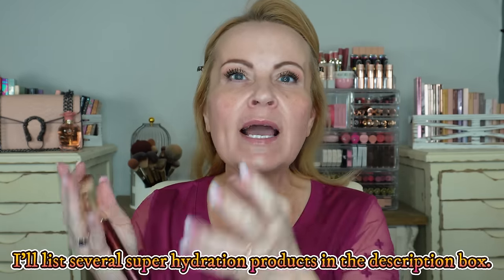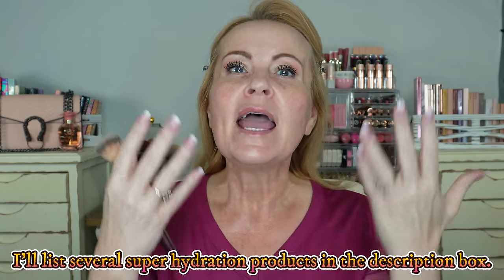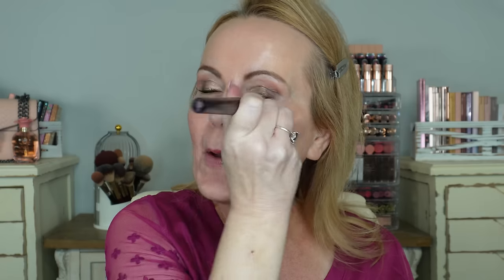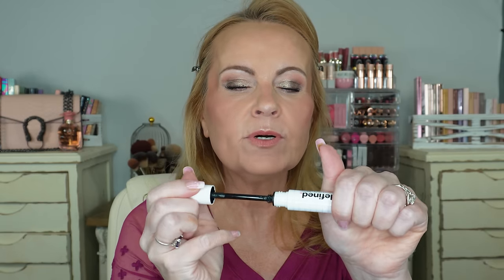Over 40? Try The WATERCOLOR FOUNDATION Tutorial for Mature Skin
I can't wait for you to try this airbrushed foundation technique that Mr Wayne Goss shared and I've adapted a bit for my dry mature skin. If you have large pores, textured skin, fine lines, wrinkles, age spots, redness, hyperpigmentation or melasma, I think you'll love this foundation tutorial. Let me know what you think.

*Sign up for Rakuten & get $30 back after your first order.

Shirt I'm Wearing in Purple/Small (runs a little big)
Press On Nails

Skincare Super Hydrators
Numbuzin no4 Essence
Benton Snail Bee Essence
Heimish Spf

*Products mentioned:
Essence What The Fake Plumping Gloss

Nyx Marshmellow Primer

BK Beauty 106 Foundation Brush
More affordable option

BK Beauty 109 Mini Foundation Brush
More affordable option

Revlon Skin Lights Highlighter in Daybreak

Colourpop Cream Lip & Cheek Blush Second Date

Beauty Blender Puff

Wet N Wild So Defined Mascara

*Makeup Storage & Organization Drawer Towers
Acrylic Organizer
White Wood Boxes w/ Palettes
White Acrylic Brush Holder
Pink Purse Displayed

This has no impact on the cost to you, the consumer. I link to products this way whenever possible, and it has no bearing on the products I choose to review or recommend because all products can have links attached to them, no matter what they are. I would link the products on Ulta/Sephora/etc website anyway as a means of connecting you to the products, so now it simply offers the potential for a small financial benefit to me, which I greatly appreciate. Feel free to use, or not use, the links provided. And if you decide to use them, thank you so much! Also, if you would like to help a little more, when watching one of my videos please watch it all the way through, that helps to show the YT algorithm that people are interested in my video. If you have time, watch one or two of the ads shown with the video, that's the only way YouTubers get paid at all, if people watch the ads. So if you have a favorite Youtuber, you now know how you can support them with these little tips.